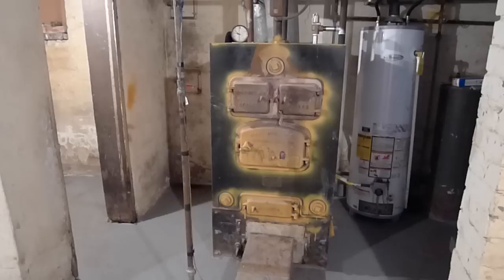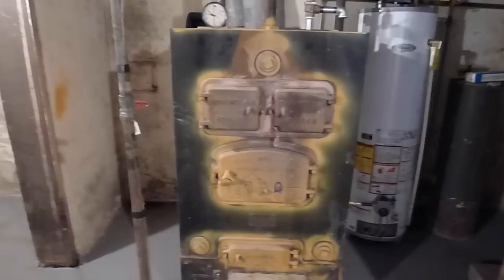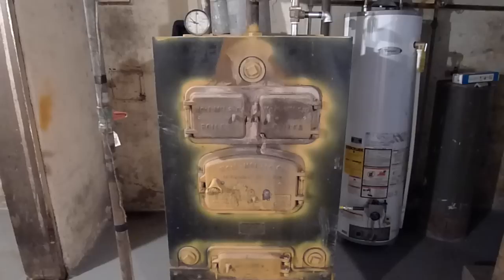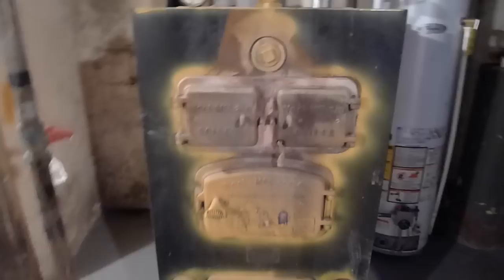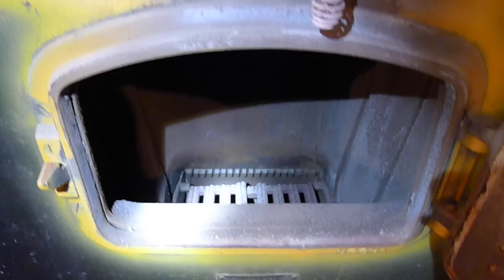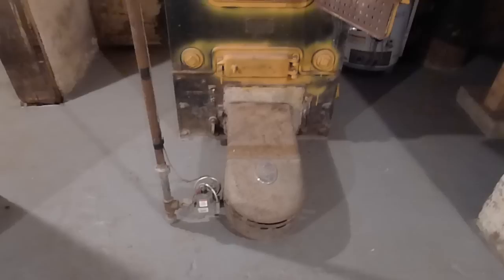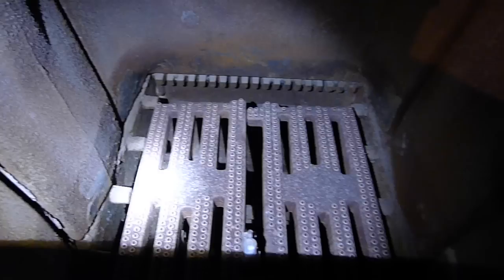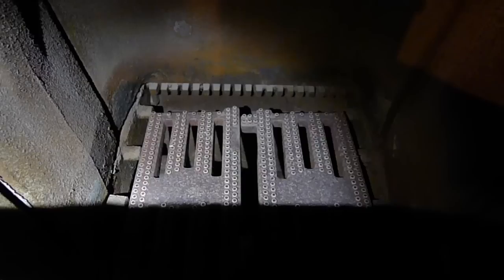An Encounter with a 75 Year Old Furnace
It is exceedingly rare in residential real estate showings to encounter original heating systems in homes that date back to the 1930s.  This 90 second video will introduce you to one of these rare artifacts that is still in use in a home in Champaign, Illinois.